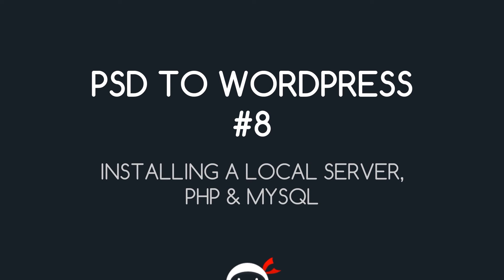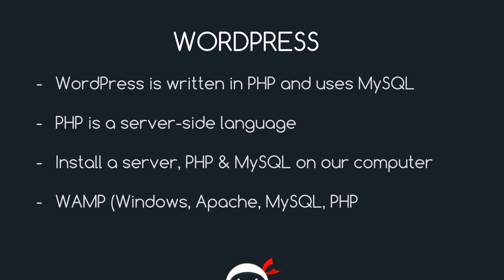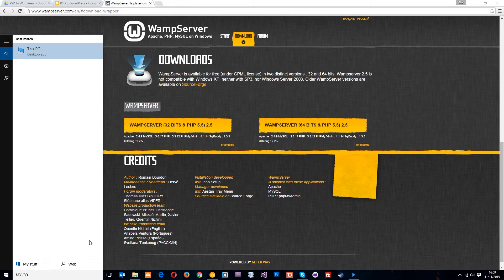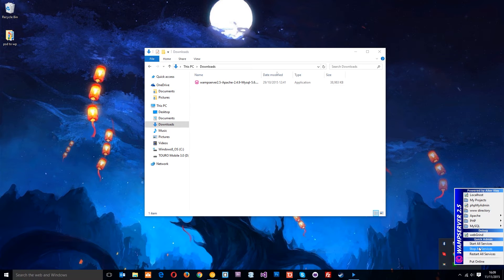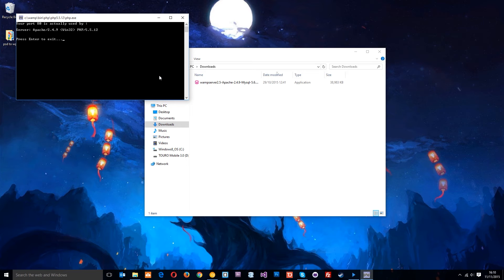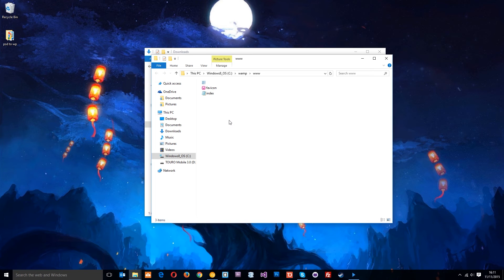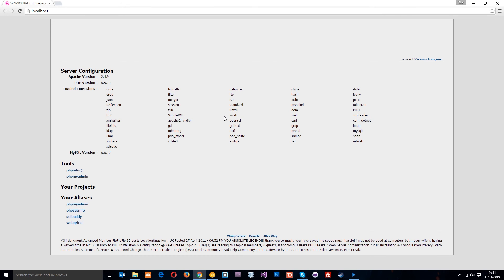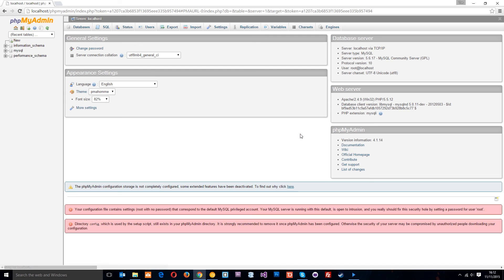PSD to WordPress Tutorial #8 - Installing WAMP Server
Yo ninjas, in this PSD to WordPress tutorial, I'll show you how to install a server using WAMP on your machine. We will also install PHP and MySQL, which we will need for WordPress to run locally.

Social Links